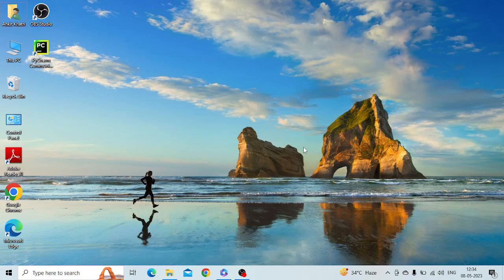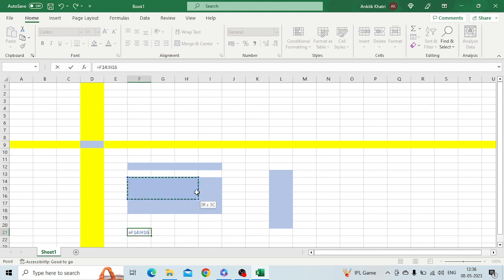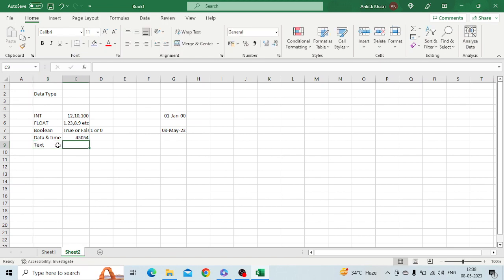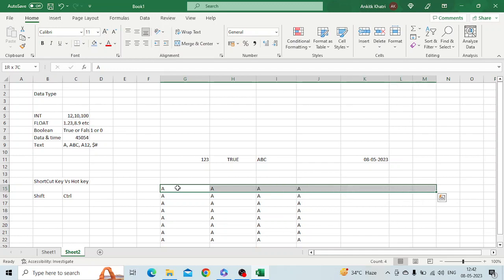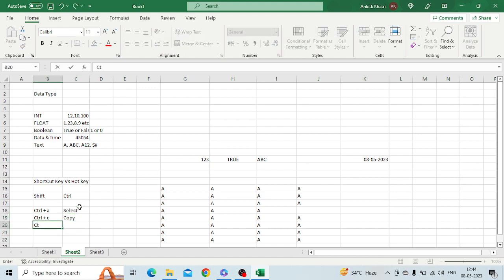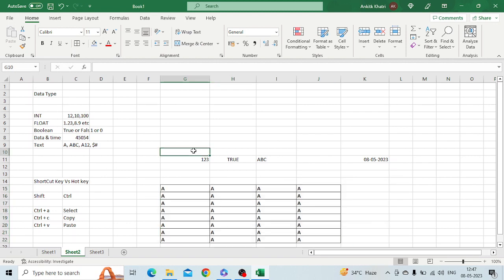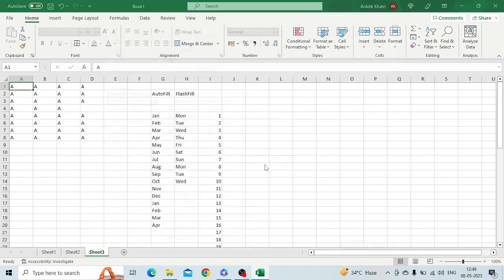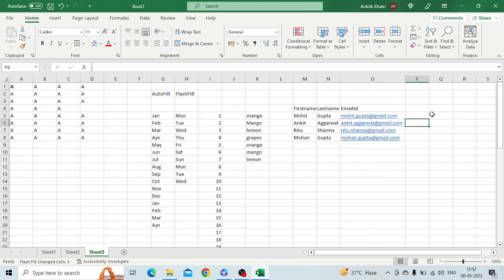Basic's of Excel - Session-1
This video/session covers the basics like:-
What is row, column, cell & range,
Different data types like integer, float/decimal, Boolean, date & time etc.
Difference between shortcut keys vs Hot keys
Auto fill and
Flash fill